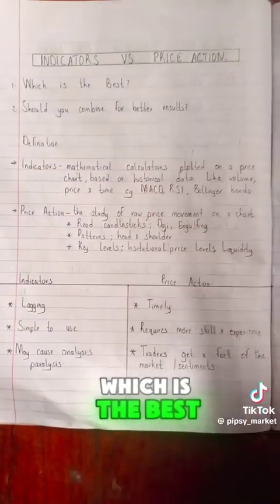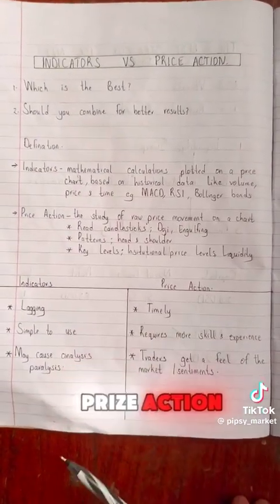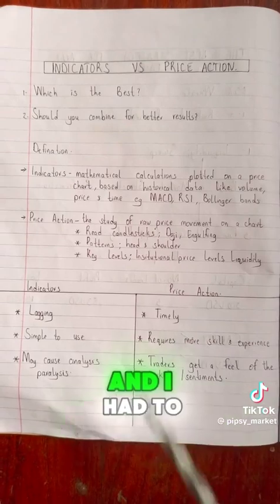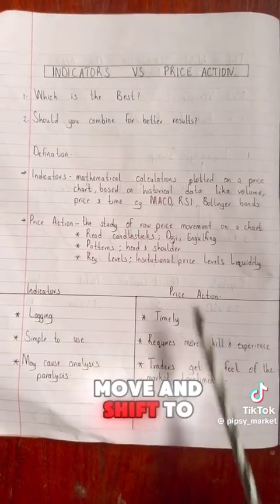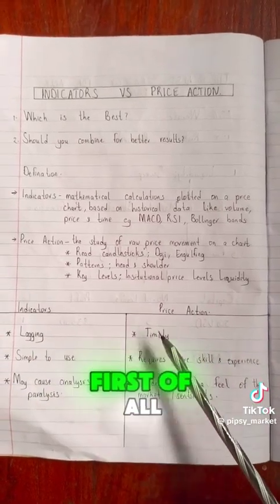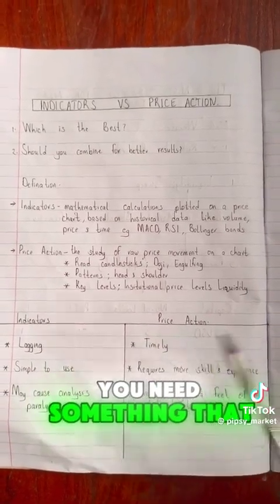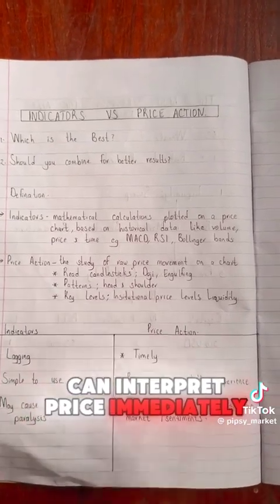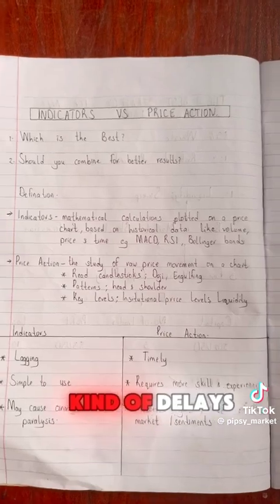$1 MILLlO:TN TRADING FOREX IN 2025: THE ULTIMATE GUIDE